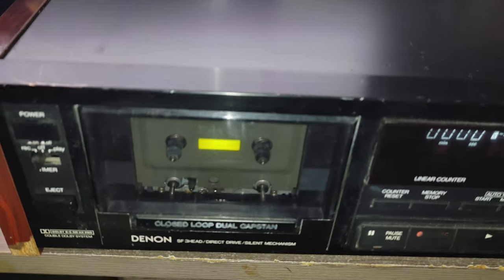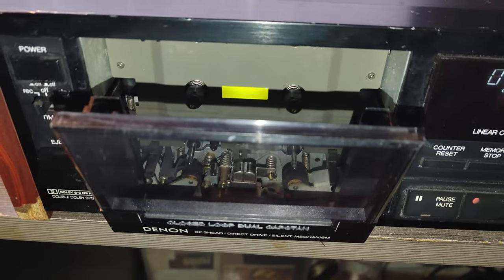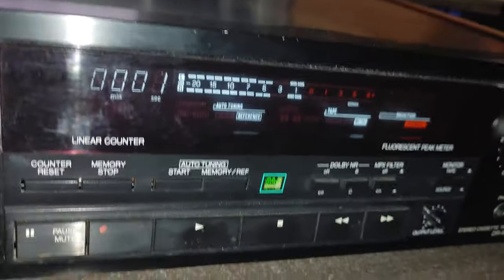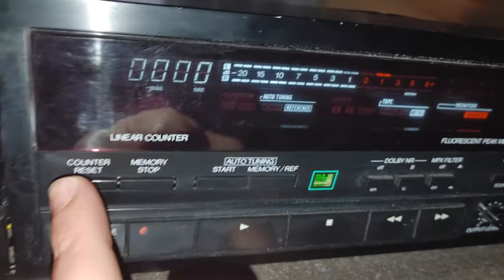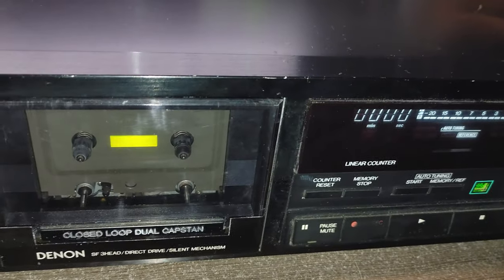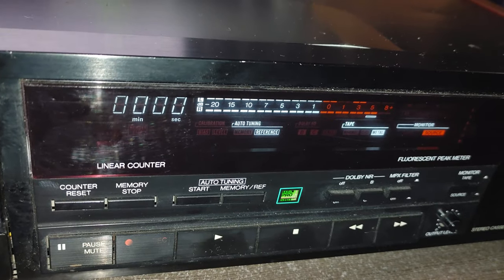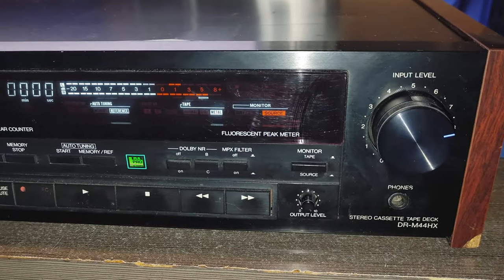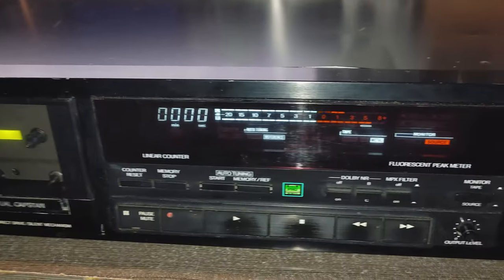DENON DRM-44HX - vintage direct drive 3 head cassette deck, dual capstan, closed loop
DENON DRM-44HX, The last goodbye to this great, but broken direct drive vintage 3 head cassette deck! It was the top DENON model at the time, it came with wooden side panels!

It was the time when HxPro came around to help Dolby NR, and this deck emphasize that with huge HxPro logo on its faceplate. But, you wouldn't buy this model because of that, it was direct drive motor and dual capstan that would attract you.